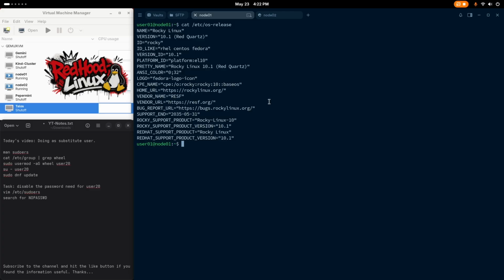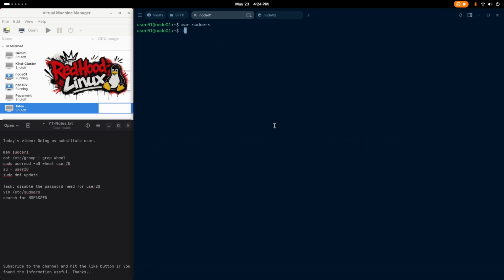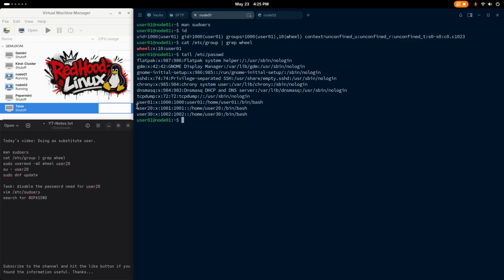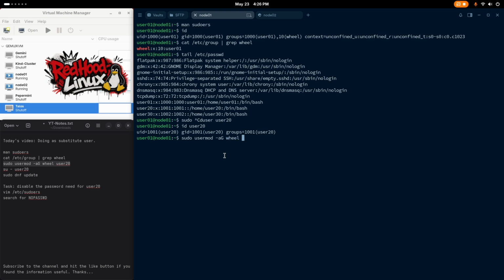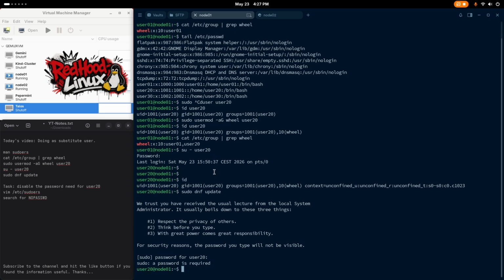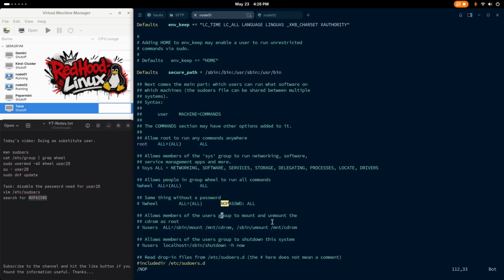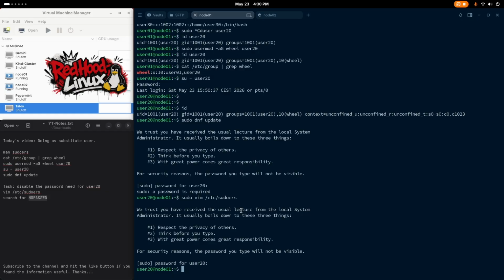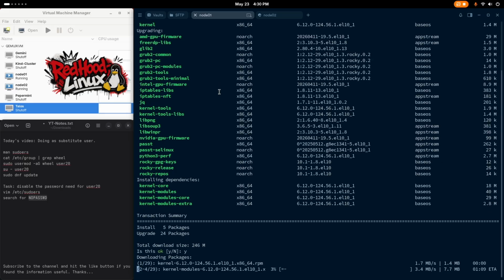(13/20) - RHEL 10: Configure Wheel Group and Passwordless Sudo for a User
In this video, I explain how to grant a user administrative privileges on a Linux system.

First, I show why a user must be a member of the wheel group to use sudo (or perform administrative tasks, depending on the system configuration). I then add user20 to the wheel group.

Next, I demonstrate how to configure passwordless sudo access for user20. To do this, I edit the /etc/sudoers file and add the following entry:
user20 ALL=(ALL) NOPASSWD: ALL

With this configuration, user20 can execute any command using sudo without being prompted for a password.

⚠️ Important: Passwordless sudo should only be used in trusted environments or when there is a specific operational requirement, as it removes an important security safeguard.

If you found this tutorial helpful, please like this video, subscribe to the channel, and share it with friends, classmates, or colleagues who are studying for the Red Hat certification exams. Your support helps the channel grow and allows me to create more Linux and Red Hat training content.